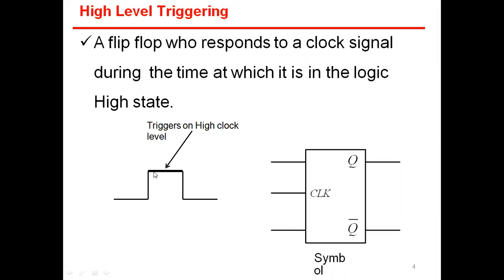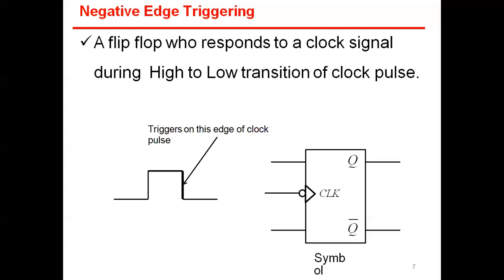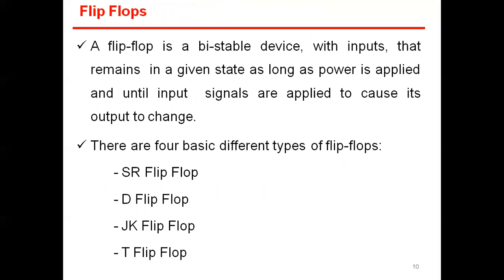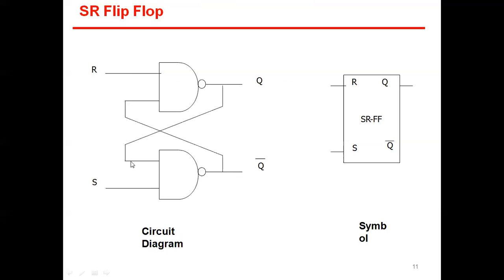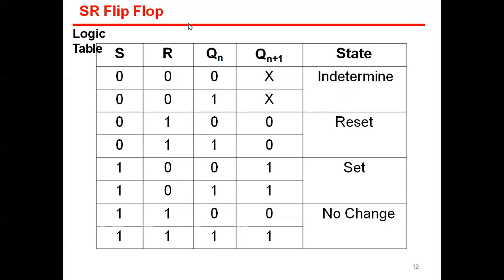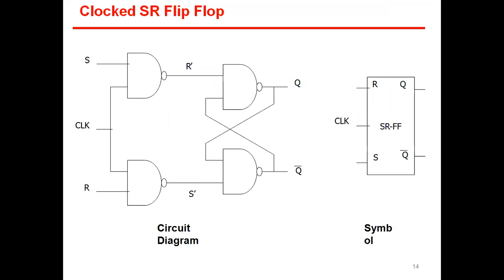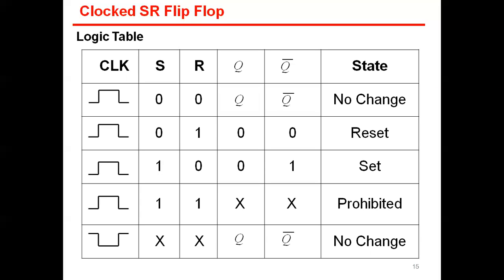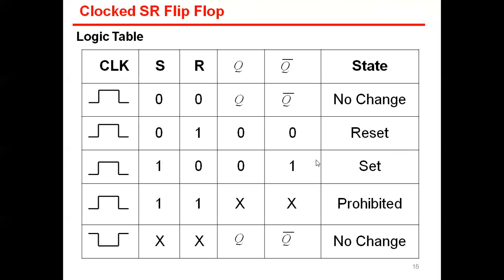SR FlipFlop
SR FlipFlop (DF)